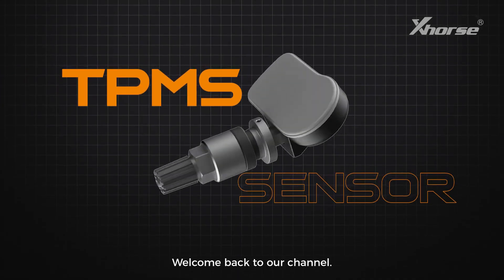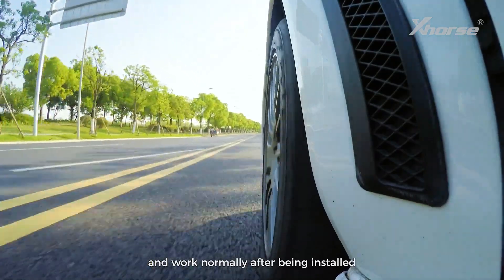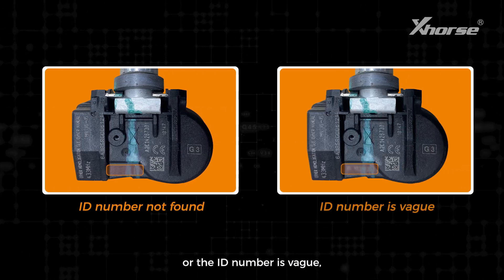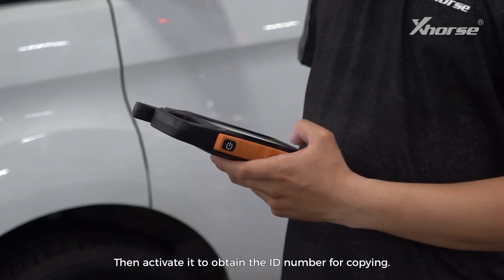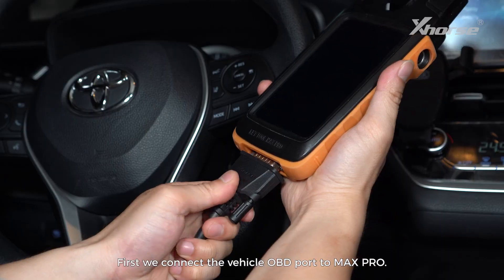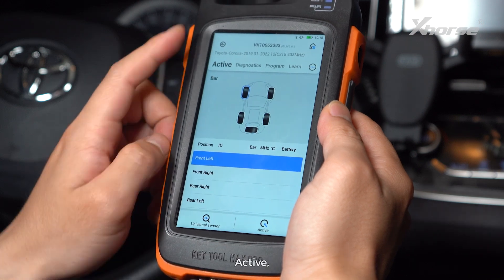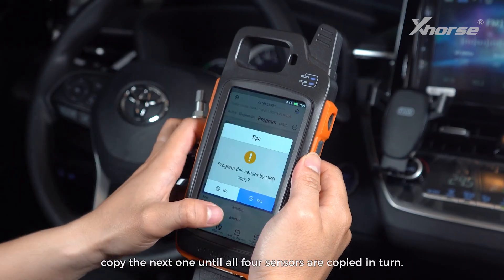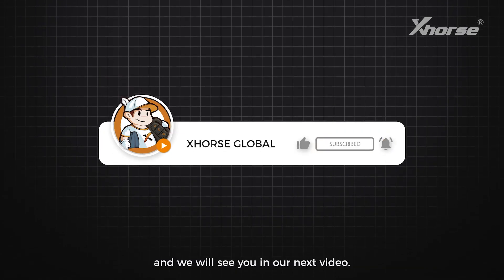How to Copy Xhorse Universal TPMS Sensors by Key Tool Max Pro- OBDII365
How to Copy Xhorse Universal TPMS Sensors by VVDI Key Tool Max Pro
Key Tool Max Pro has built-in TPMS function, don't need extra TPMS tool.

Copying is to copy the ID number of the original sensors to new sensors.
Then these new sensors can directly replace the original sensors without programming.

Model example
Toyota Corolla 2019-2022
434MHz